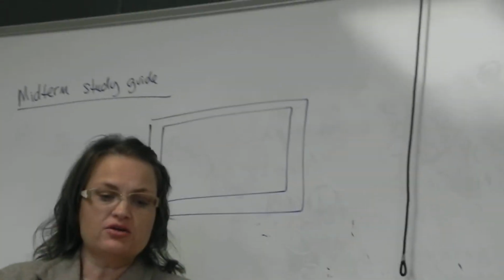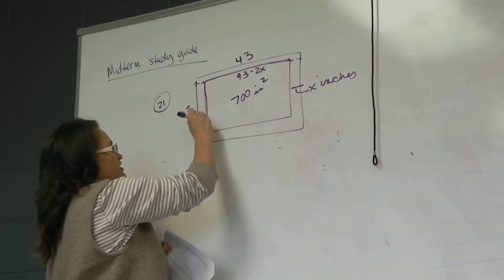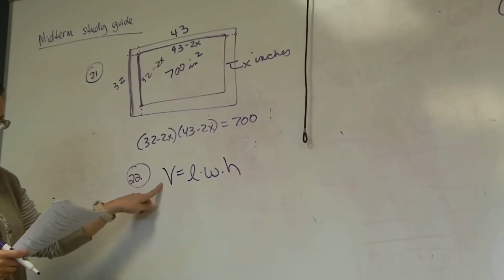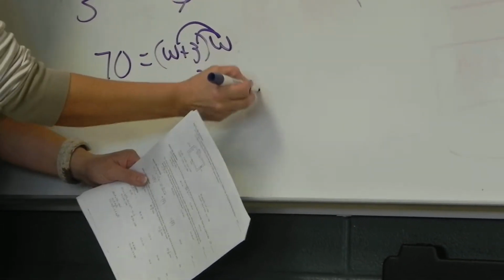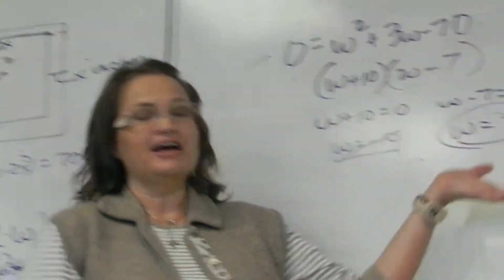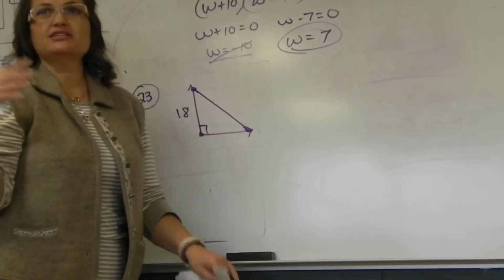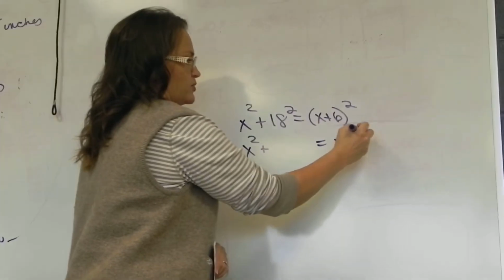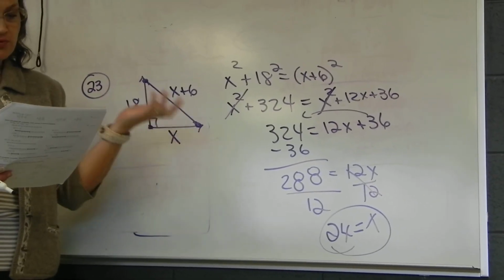MAT 150 midterm study guide 21-23.MOV